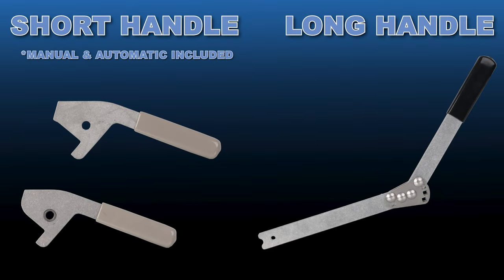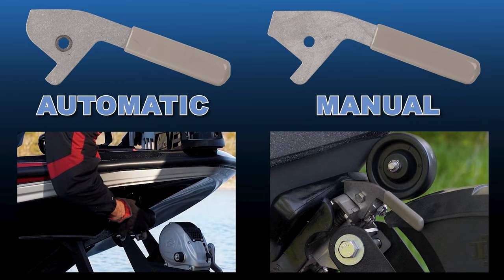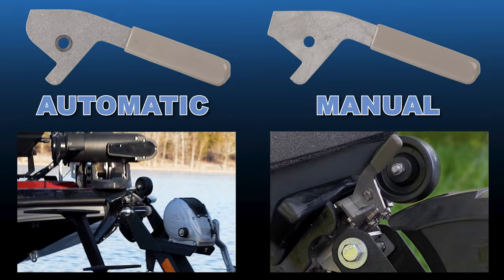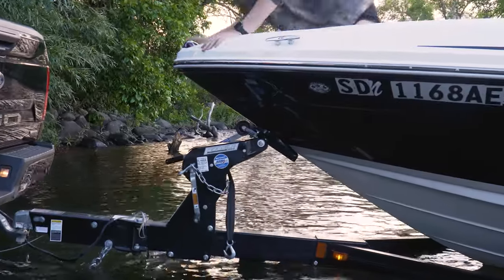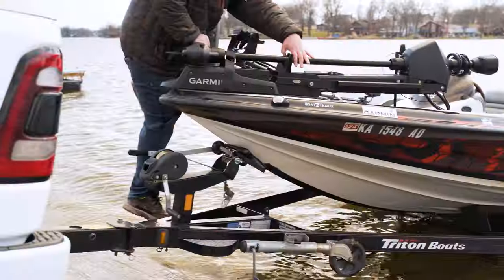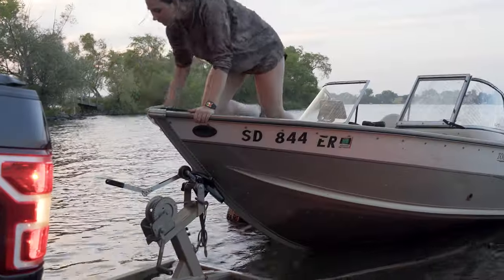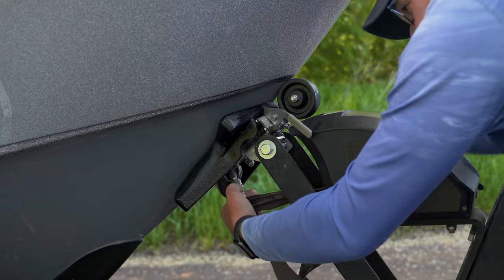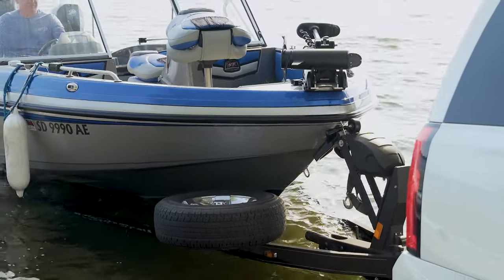Ramp N Clamp Details - Long and Short Handles - Comparison - Boat2Trailer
The Ramp N Clamp short handle comes with 2 handles an “automatic” handle and a “manual” handle. The automatic handle requires you to float the boat to launch, but automatically resets after launch. The manual handle enables you to open the clamp at anytime and keep it open. Then manually flip it down to load. This allows you to open the clamp while on dry or level land and it will stay open. When you enter the water the boat will just float off the trailer and you will NOT be required to pull the lever. BUT you will be required to manually flip the lever back down when you are ready to load the boat again. Please Note: The short handle CAN NOT BE CONVERTED TO LONG HANDLE